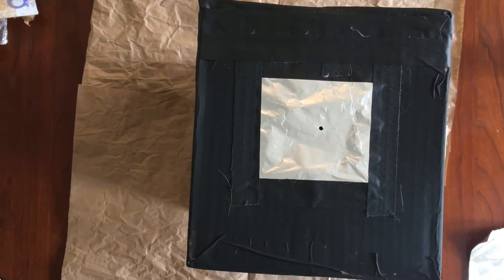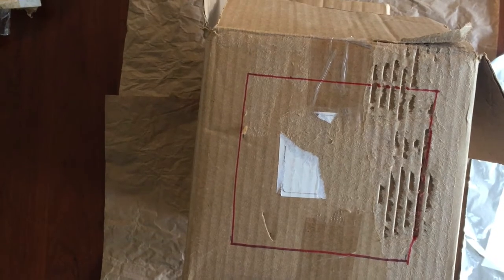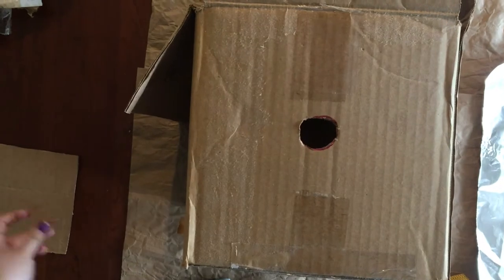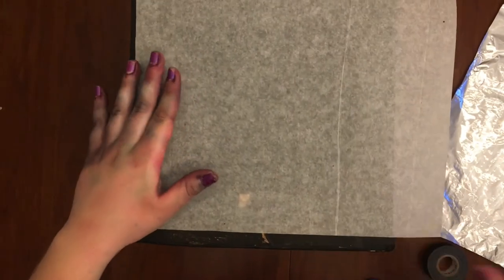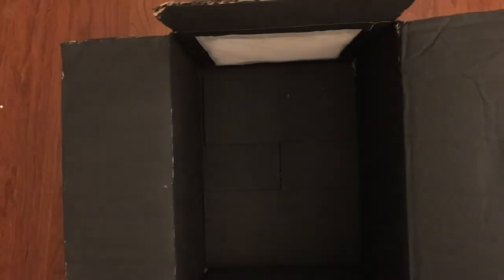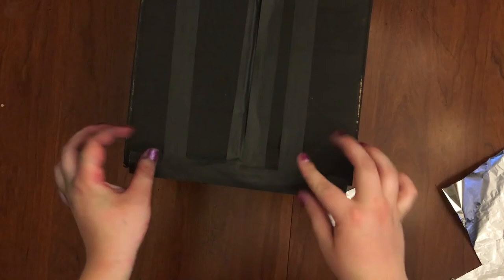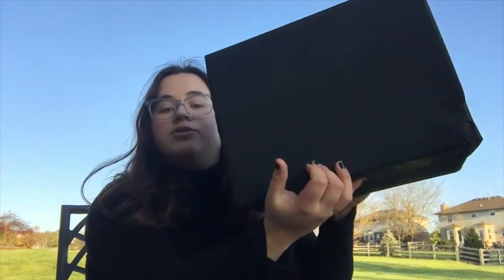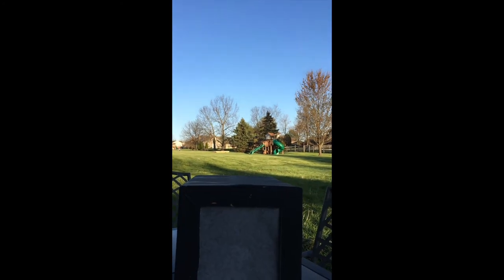Camera Obscura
Learn how to make a camera obscura using a cardboard box!
You'll need a box, box cutter, ruler, pencil, scissors, aluminum foil, tracing or parchment paper, tape, and a needle.